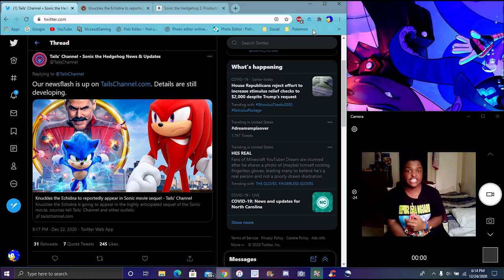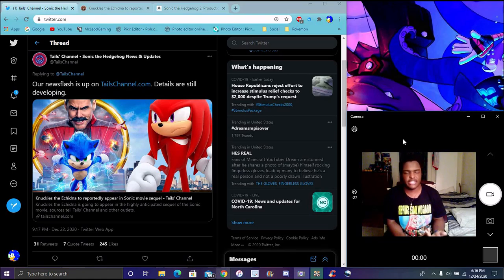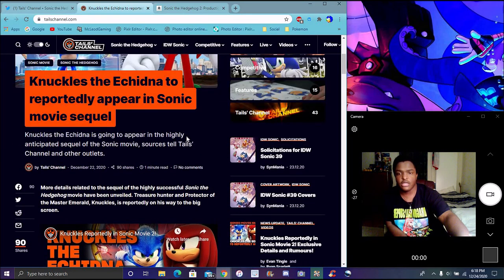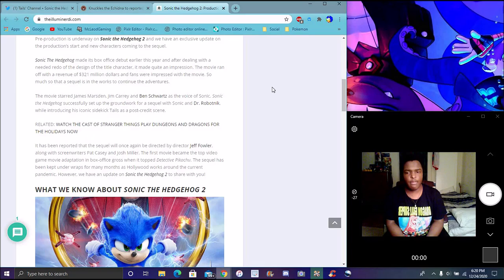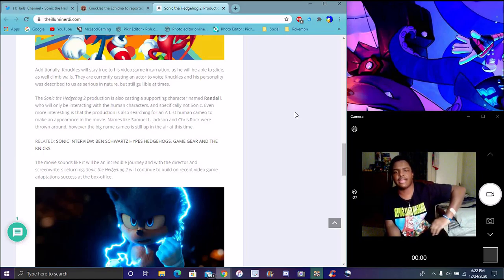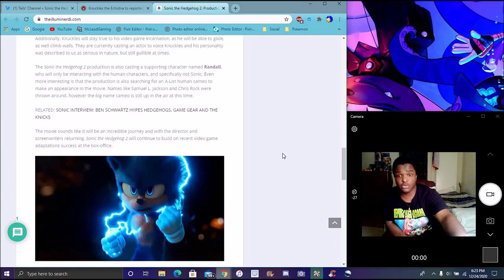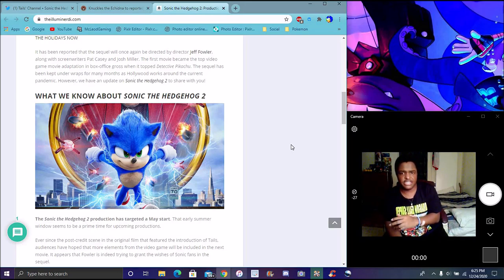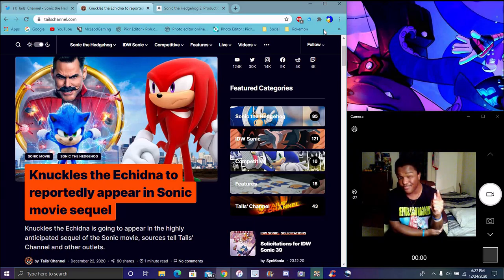WHAT'S THE STORY GONNA BE LIKE ? KNUCKLES GOT CONFIRMED FOR THE SONIC MOVIE 2 ? ALL INFO & DETAILS